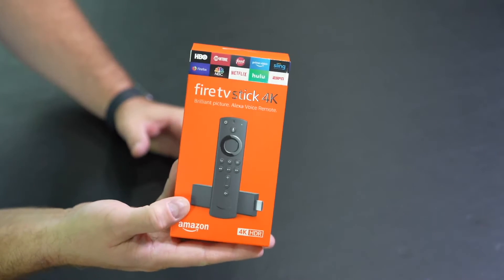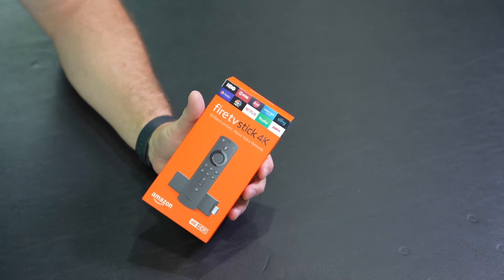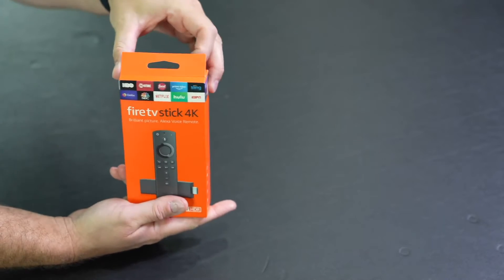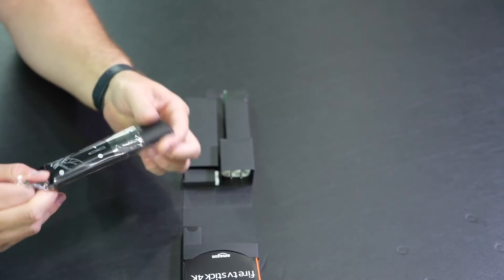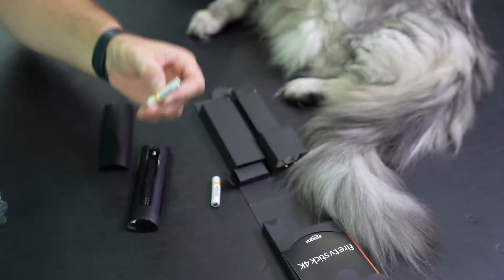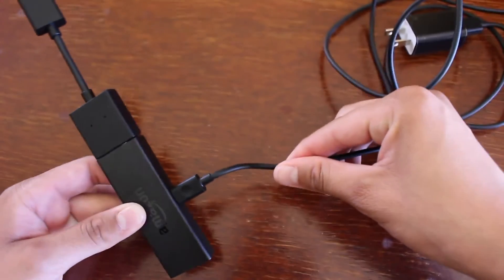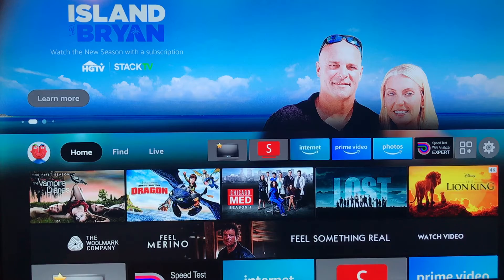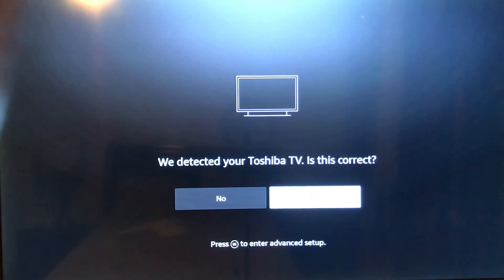How to Unbox firetvStick and install into your tv, and program the remote to control to your tv.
WADAADYARETV